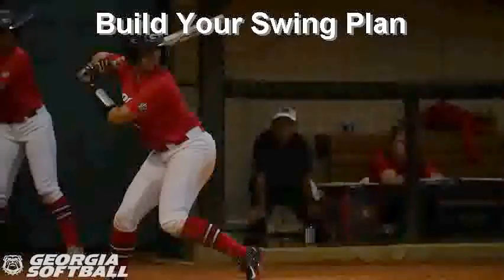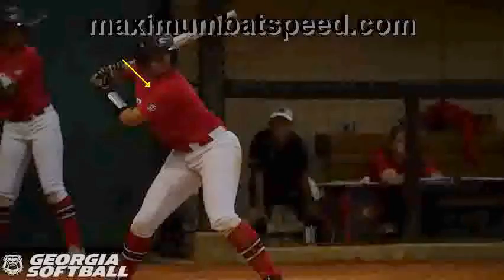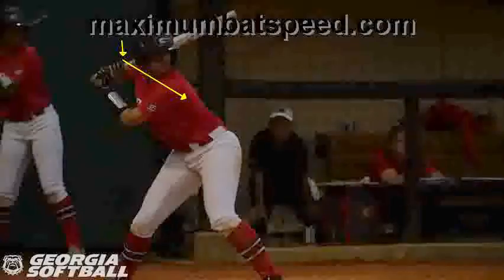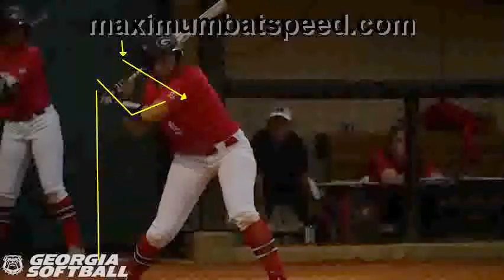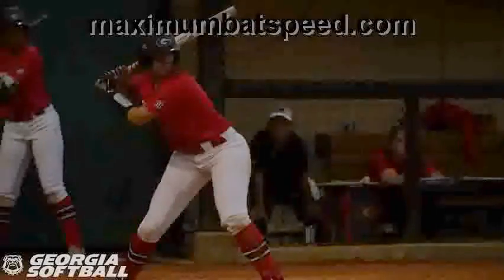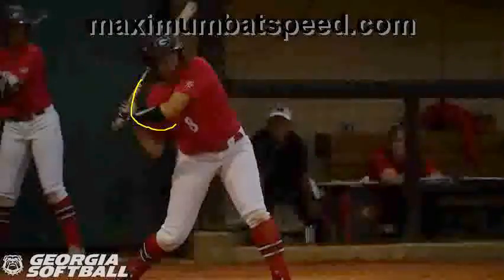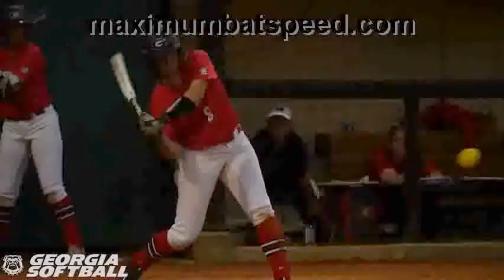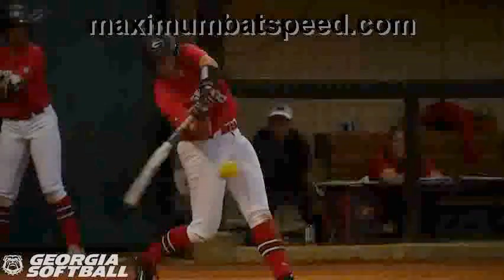Softball-Know Why You Lack Power & Poor Hand Path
This video will help you apply a powerful load and help you with a much better hand path.